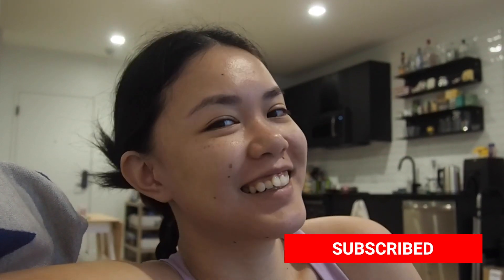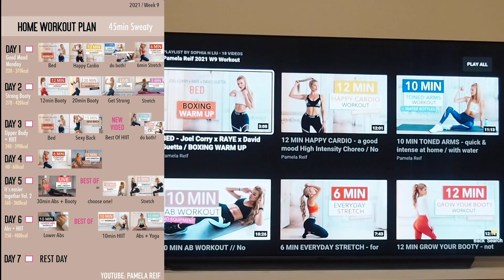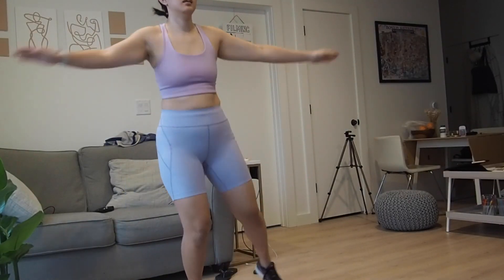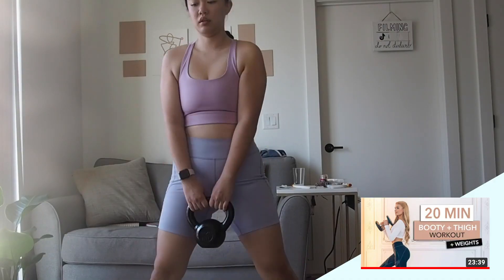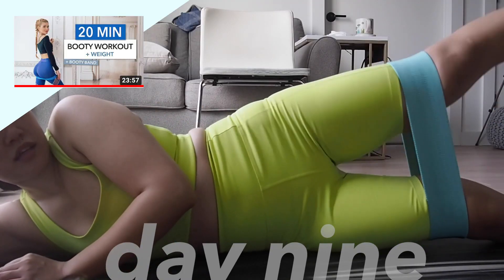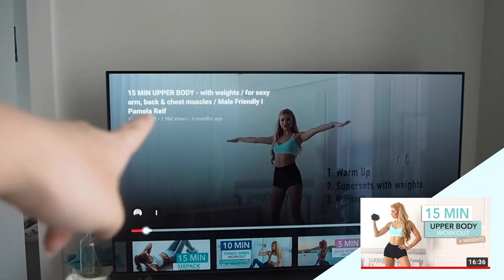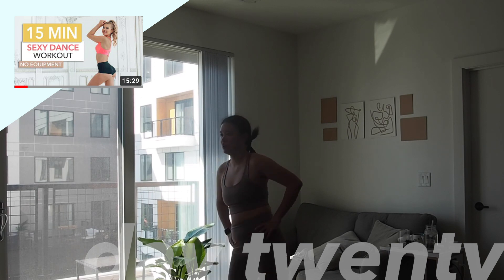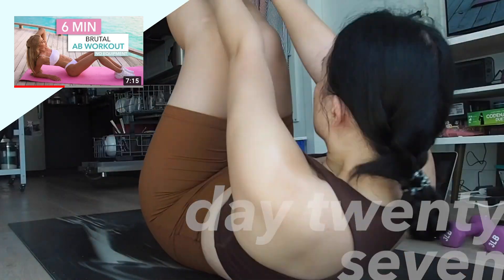*no dieting* trying pamela reif's 45 min sweaty workout plans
I support Black Lives Matter. Here are some of my recommended resources for us to educate ourselves together ✊🏻✊🏼✊🏽✊🏾✊🏿

"I want to be an ally but I don't know what to do": A Resource Guide

If you have any other resources to share, definitely comment them below!

I use a link shortener to make everything clean cut.

* = Any links I put where I make a commission will be marked with an "*". Please note that any commission I make will not be enough for me to live off of, just enough for me to continually create new content for you. Thanks for supporting me!